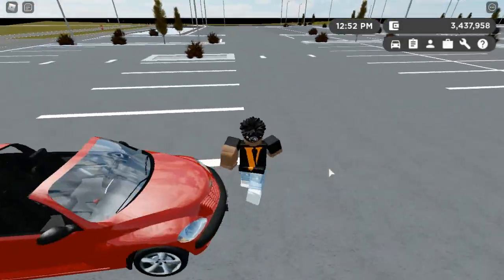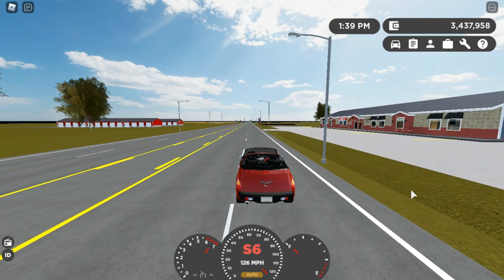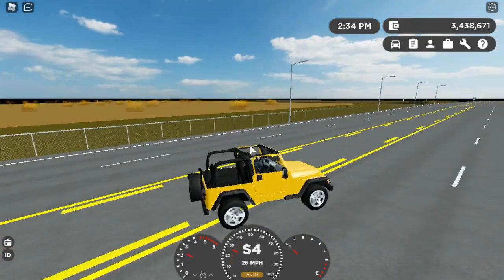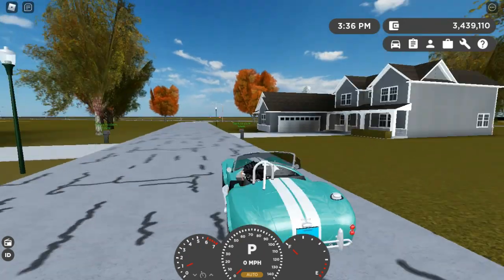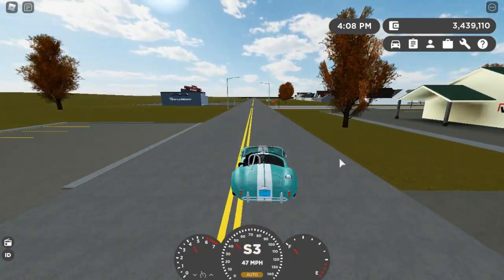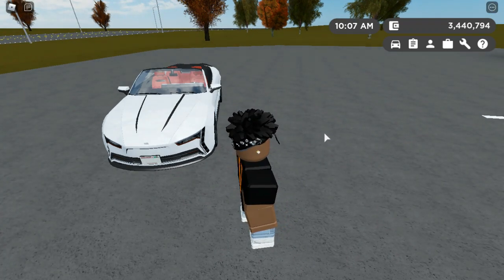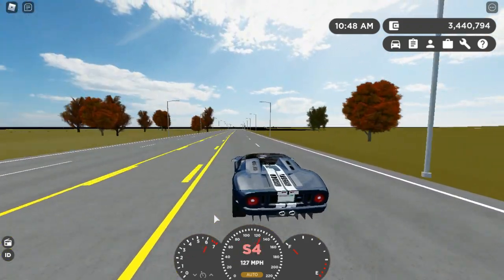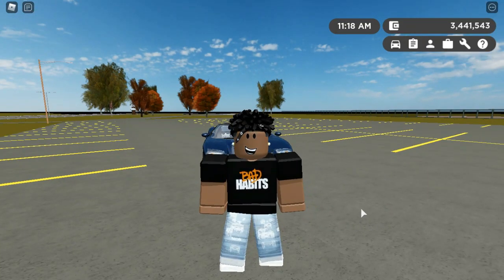Best Convertible Cars | Roblox Greenville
Thank you for checking out today’s video!

All gameplay was recorded on PC in a Vip or Rp server depending on the video type
Information:

Usernames:

Xbox Gamertag: xVuxury

Roblox Username: Vuxuryy

Computer Specs
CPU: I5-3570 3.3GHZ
GPU: No Gpu yet
Ram: 4GB RAM

Q&A Section:

A: Filmora9

Q: Can you help me join GVRPC/OGVRP/BGVRP?
A: Sorry, it’s against the discord’s rules

Q: Can you add me on Roblox
A: sorry, if I added everyone who asked then my friends list would be full